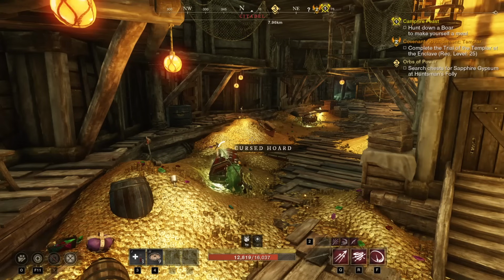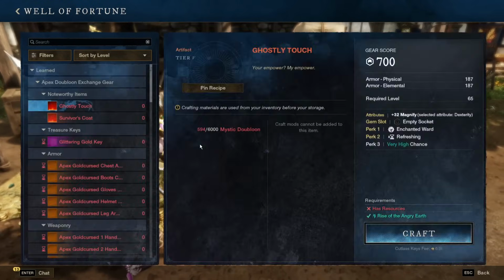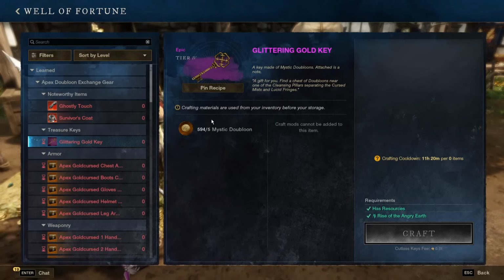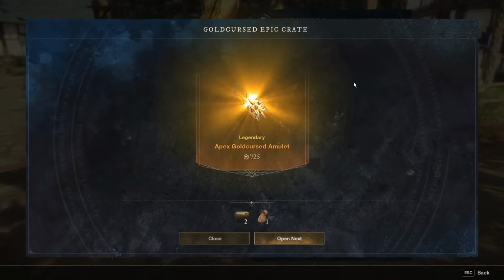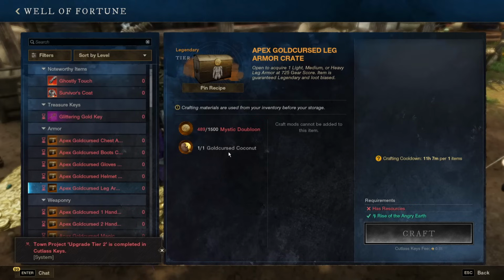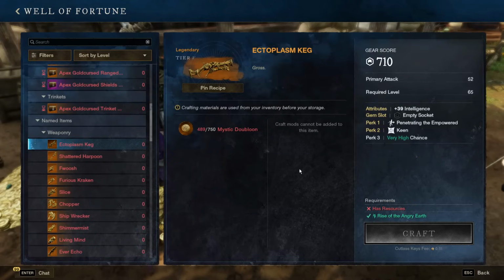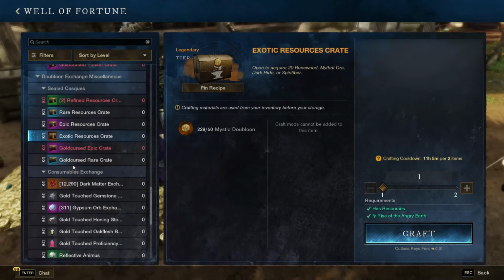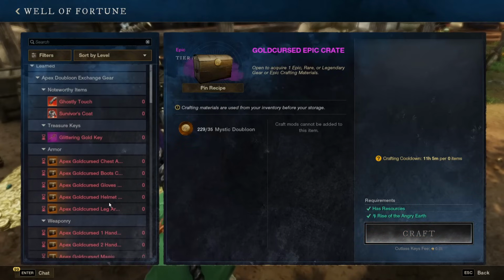New World Aeternum: IMPORTANT Well of Fortune Items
Learn more about these important Well of Fortune items in New World Aeternum. A lot of these items have either daily or weekly cooldowns, so be sure to get the most out of this new shop by choosing what to spend your mystic doubloons on wisely!